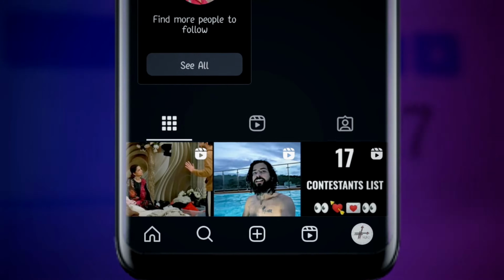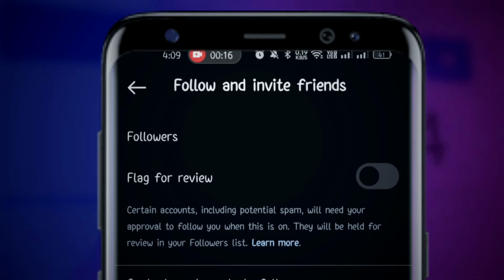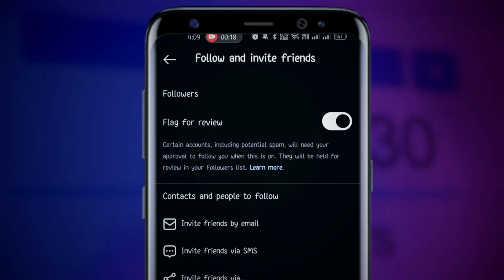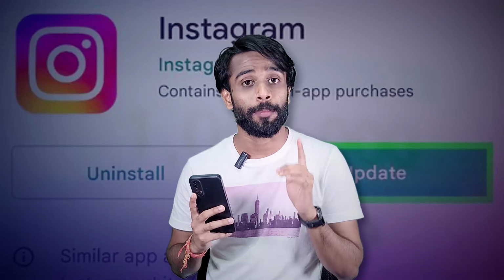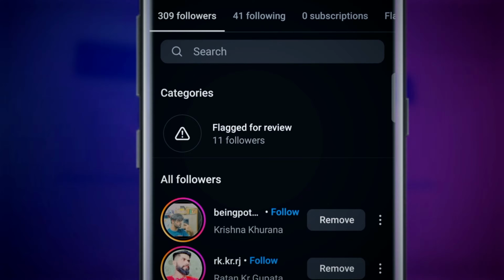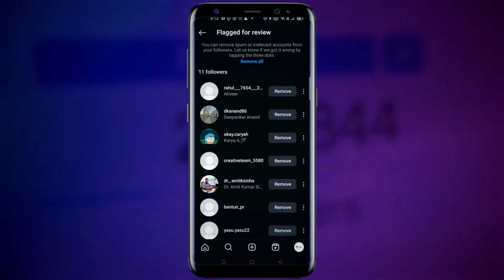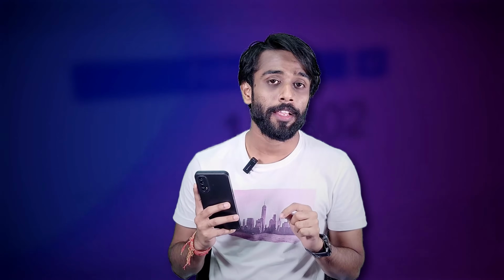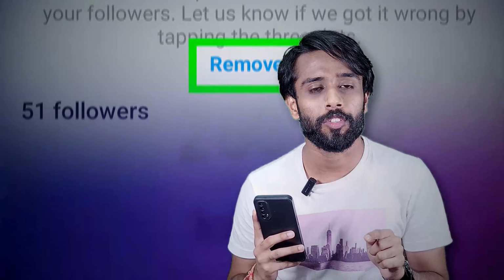Instagram Reach Down || How to Remove Instagram Ghost Followers (step by step) flagged for review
Instagram New Update flagged for review || How to remove Remove Instagram Ghost Followers in 1 click